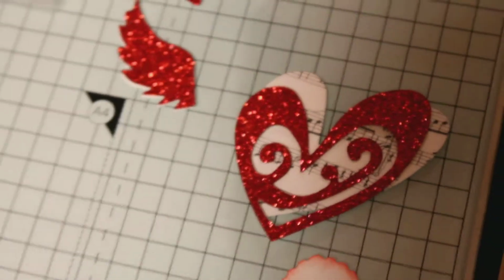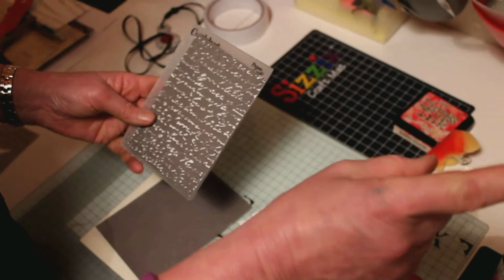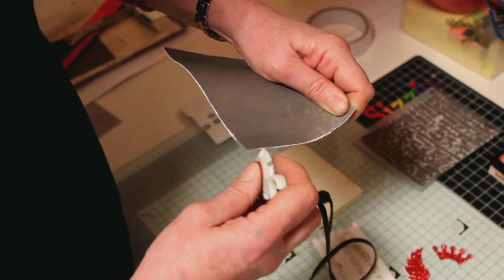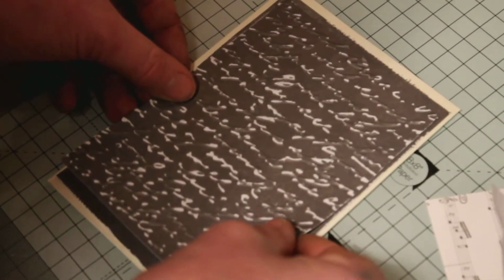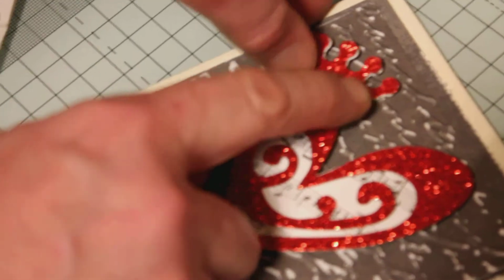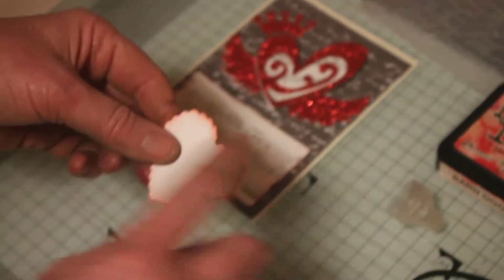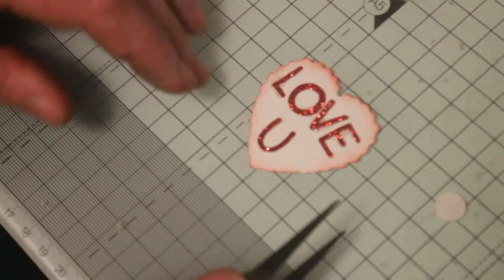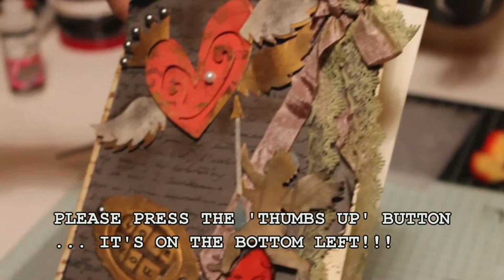The Irish Scrapper show's how to make an easy valentine's card with some distress techniques.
This  valentine project involves using an embossing folder and sandpaper, the elements for the card are cut from the Tim Holtz heart and wing die. The card is simply put together using dimensionals and glossy accents glue. The distressed look is achieved by using the Tim Holtz distress tool however the same look can be achieved by rubbing the blade of a scissors along the card edge.